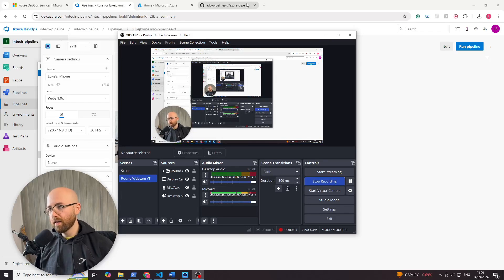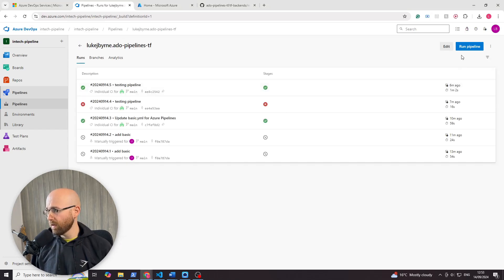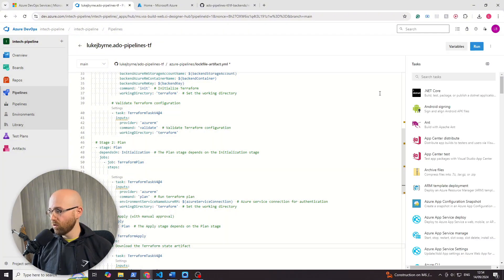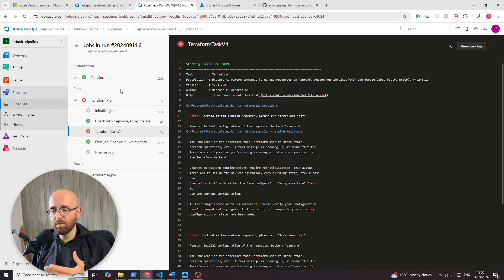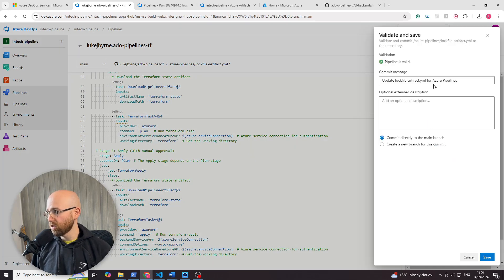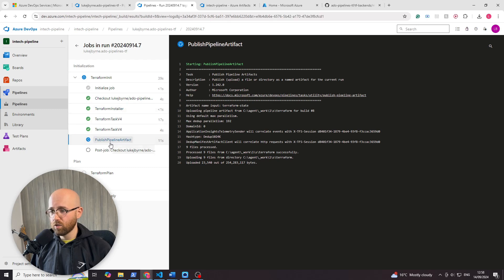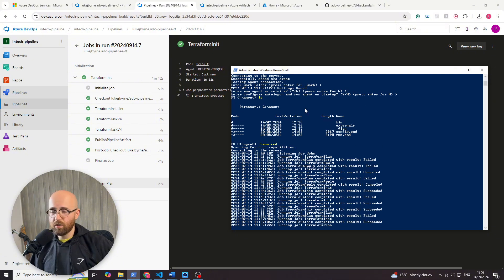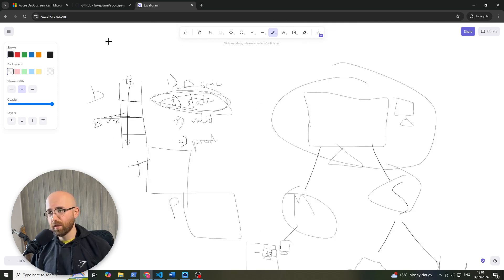Azure DevOps Environments - Terraform Stages Using Artifacts (YAML)